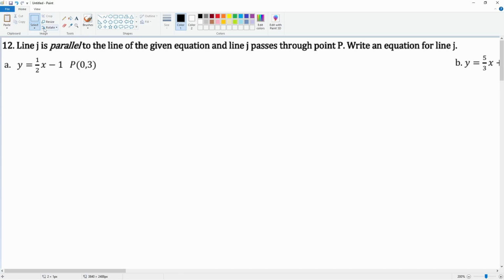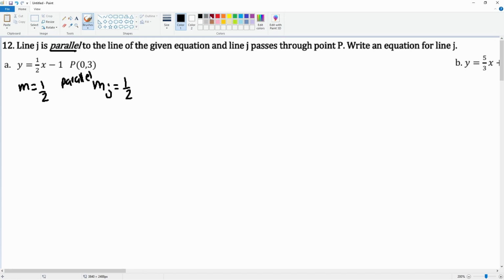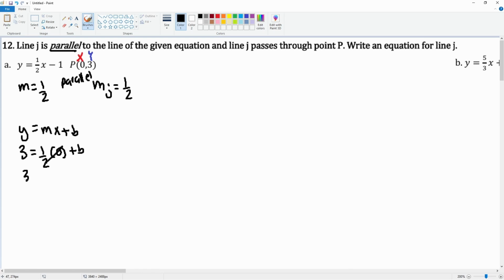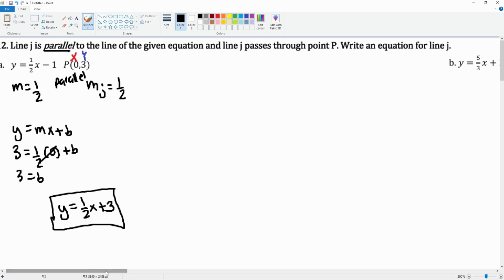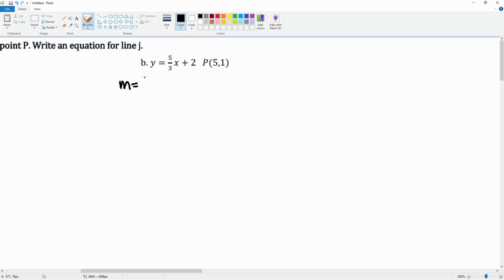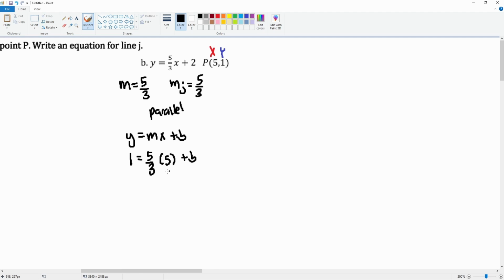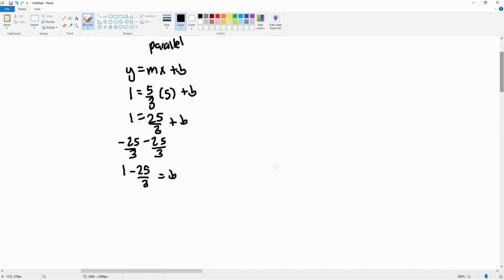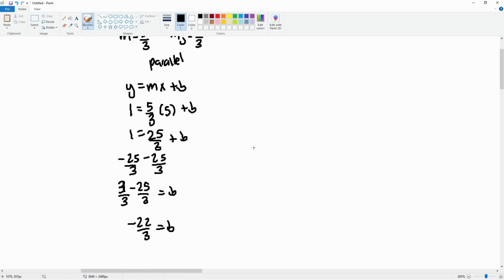Writing an equation that is parallel that passes through a point. Question 12